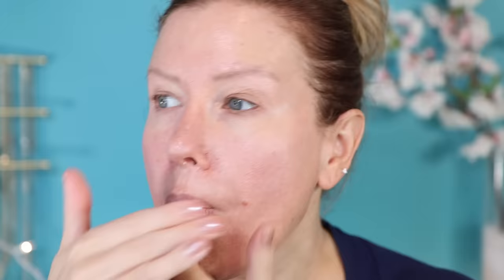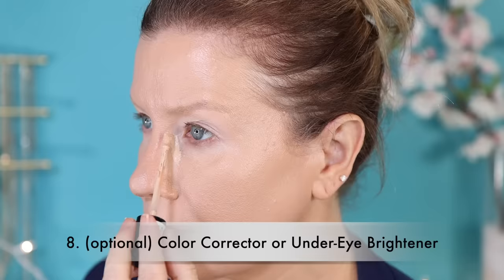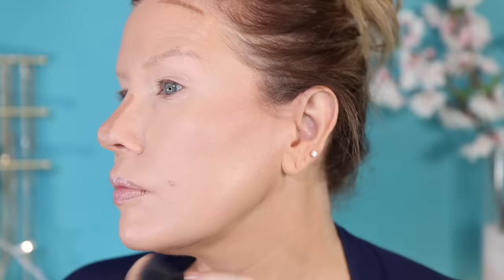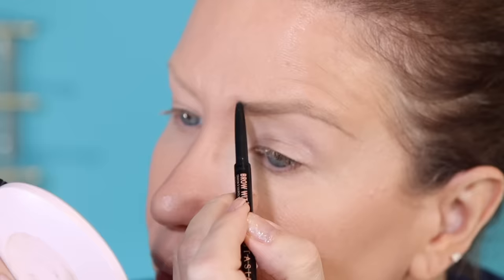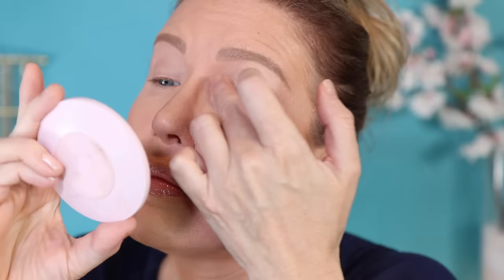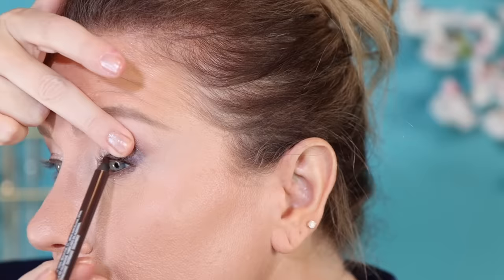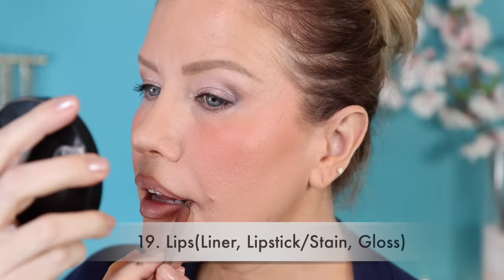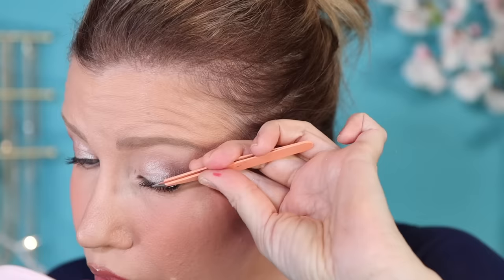The Correct Order Of Makeup Application Step By Step | Risa Does Makeup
One of the most commonly asked questions I get is "What is the correct order of skin prep and makeup application?" So today I'm sharing my answer with my entire RDM family! I hope you find this video helpful, and I appreciate you giving it a thumbs up!

♡PRODUCTS USED♡
Innisfree Green Tea Enzyme Vitaminc C Brightening Serum
Maybelline Fit Me Powder(Translucent)
Elf Eyeshadow Palette(Nude Rose Gold)

♡FOUNDATION RECOMMENDATIONS♡

♡CONCEALERS♡
Natasha Denona Hy Glam-

Wet N Wild

MY EARRINGS
MY TOP: Michael Lauren

Uncommon James
Kendra Scott